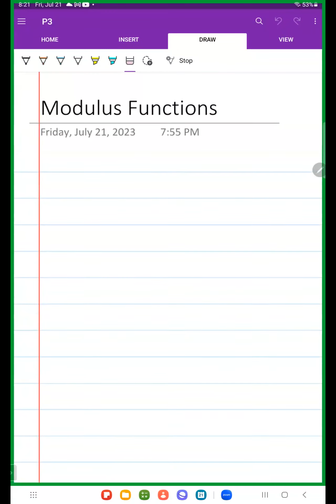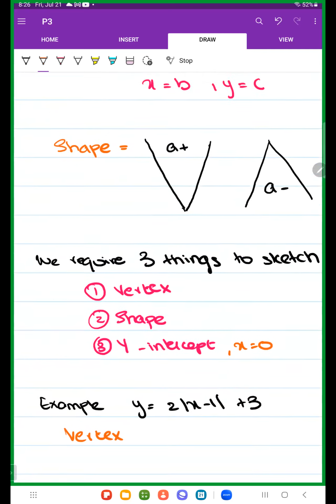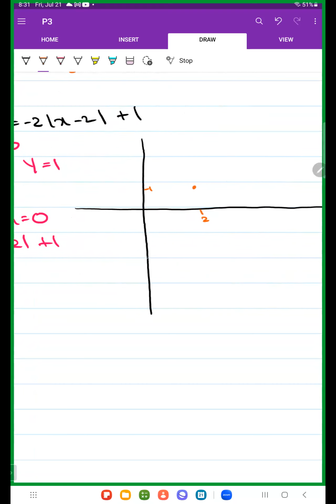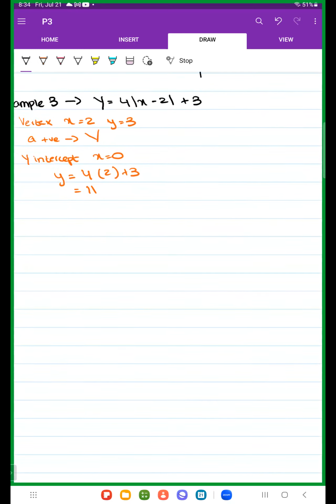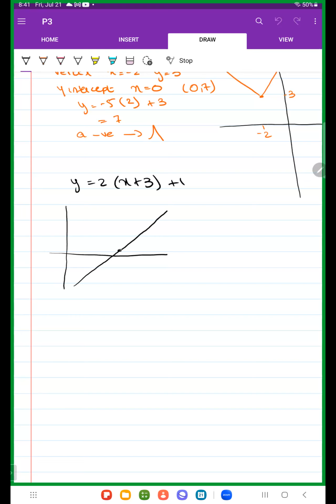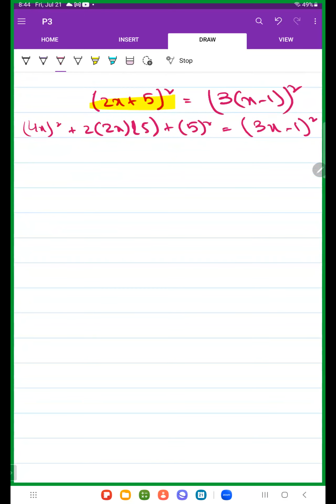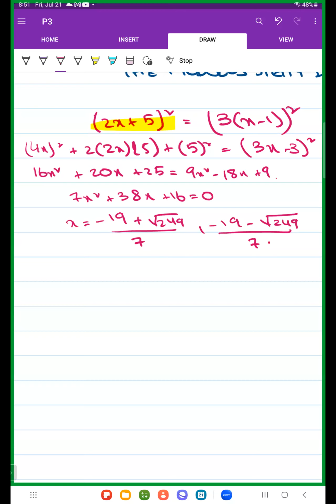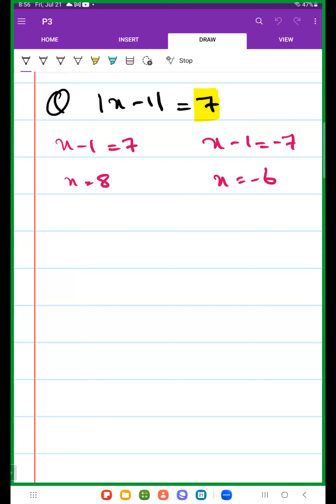Algebraic Methods Modulus lecture 1: Maths (IGCSE, O level, GCSE, A level)